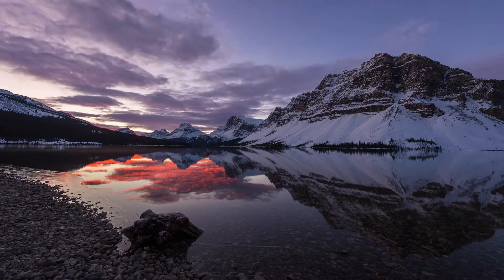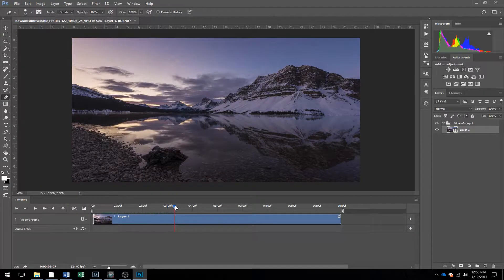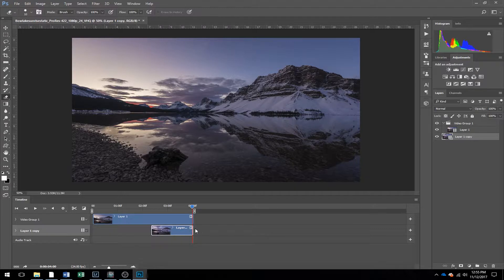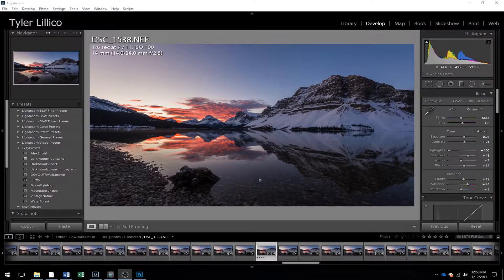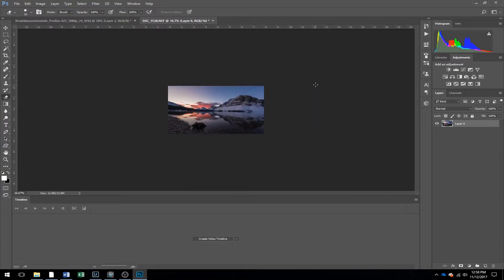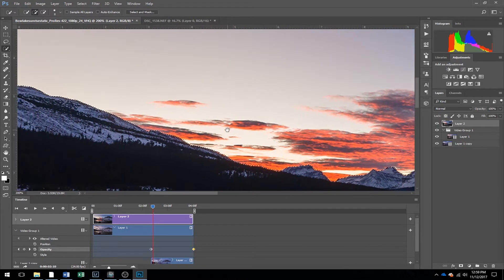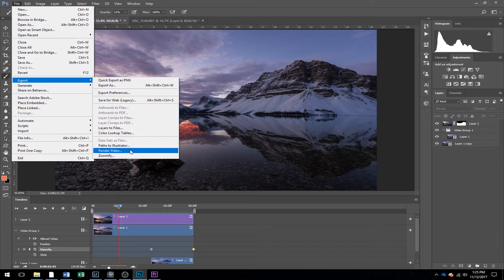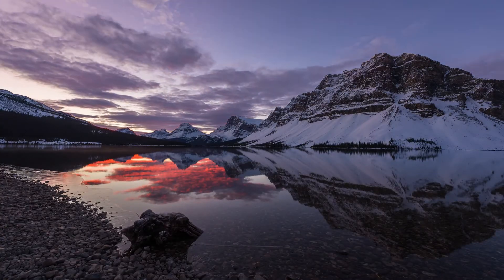How to MAKE a landscape CINEMAGRAPH QUICK in Photoshop CC 2017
Quick tutorial on how to make an awesome landscape cinemagraph in photoshop cc 2017.

If you guys are interested in seeing more advanced time lapse or cinemagraph techniques I'll happily make more videos.

Equipment list
Camera Gear
Nikon D610 Full-frame camera.
Nikon D850 Full-frame camera.
Nikkor 14-24mm f/2.8 Wide angle lens.
Rokinon 14mm f/2.8
Nikkor 50mm f/1.8 FX.
Nikkor 70-300mm f/4.5-5.6

Motion Control
SYRP Genie + 3N cable
SYRP Genie mini
Slider: Fotga 32", 80cm Carbon Fiber
Tripod: SLIK PRO 500DX

Extras
Aukey Battery pack
Mophie iPhone Juice Pack Plus
Portable Harddrive